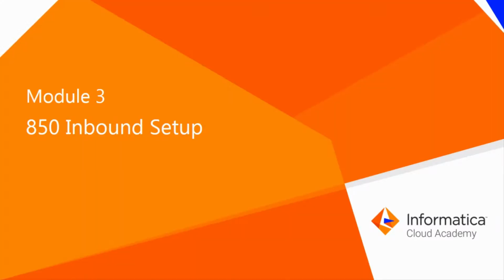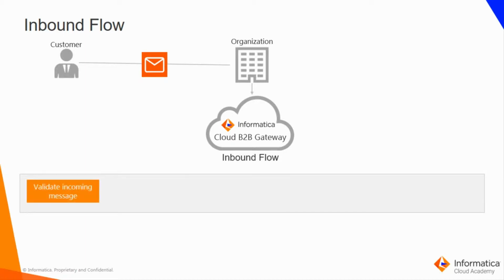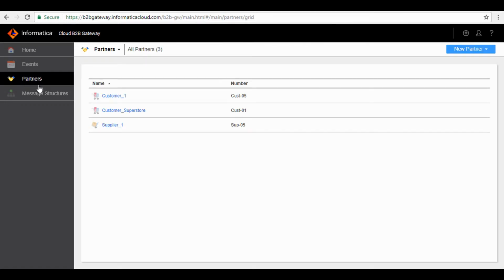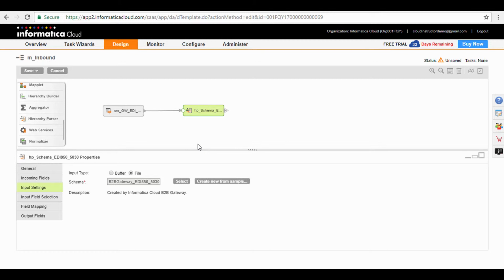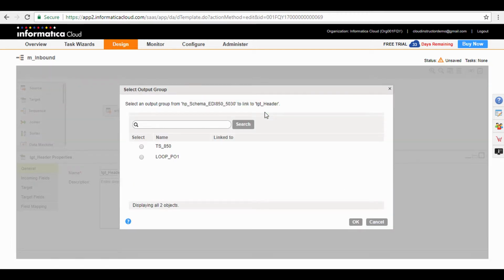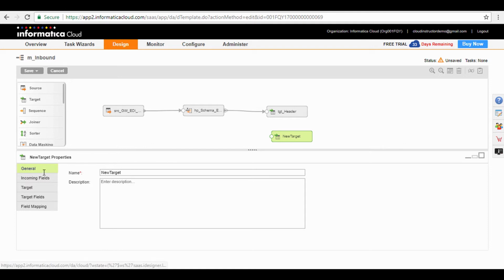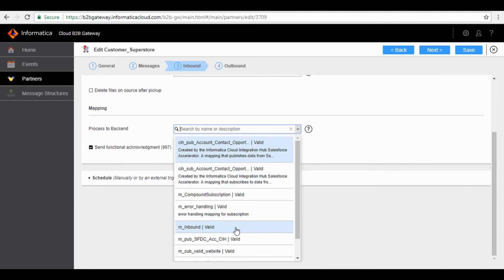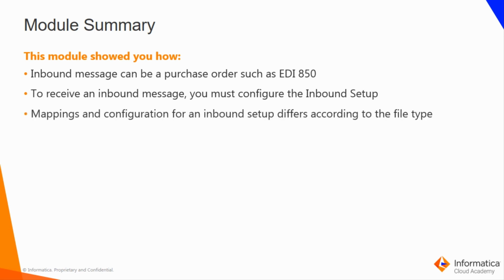Inbound Setup Video